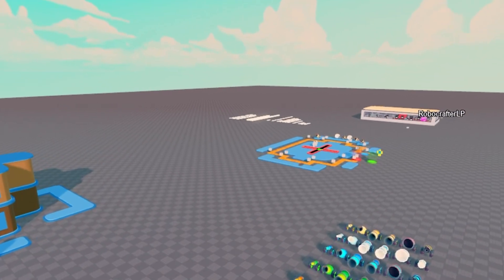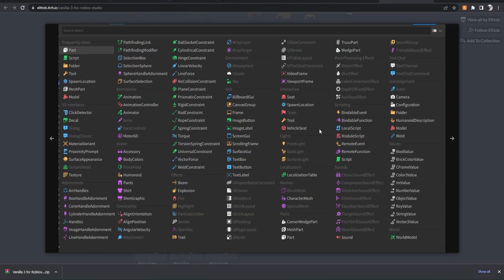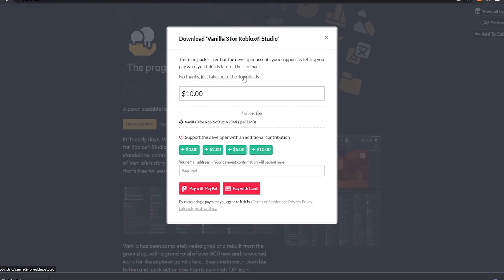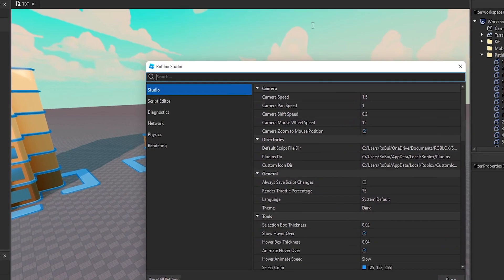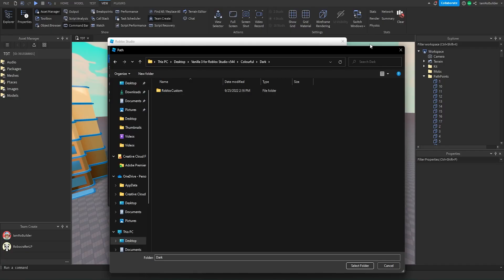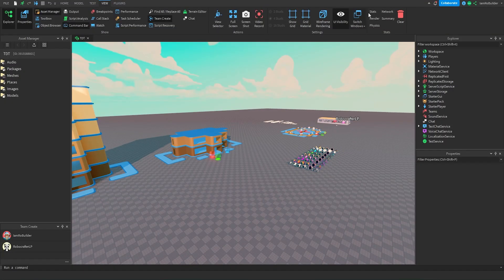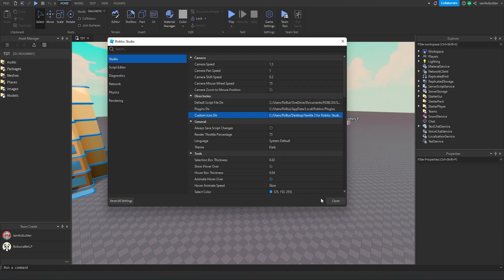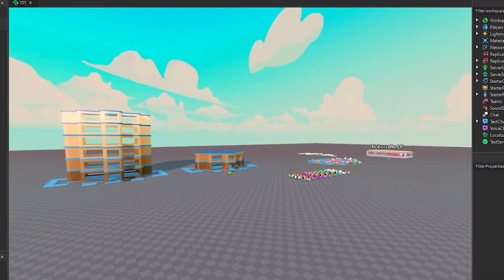How To Change The UGLY Roblox Studio Icons...